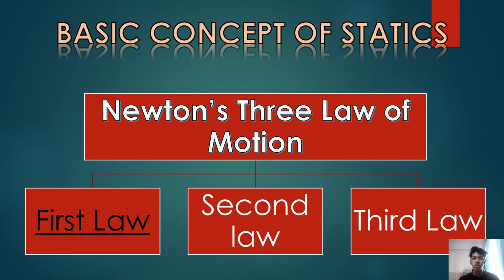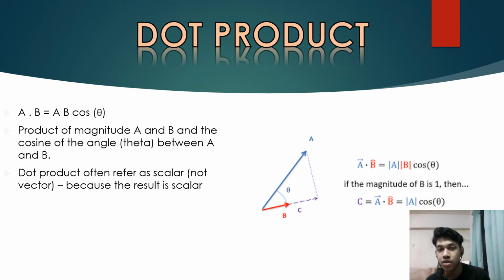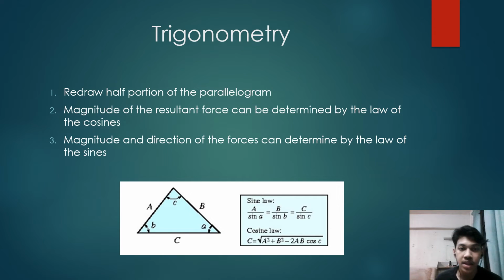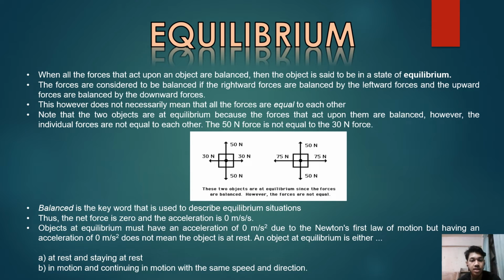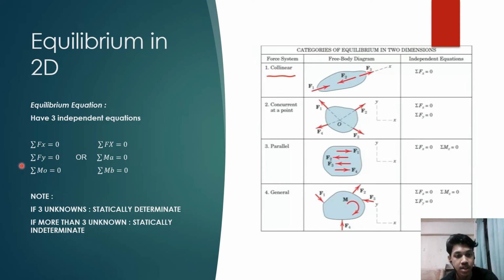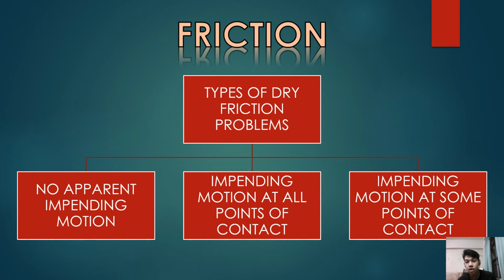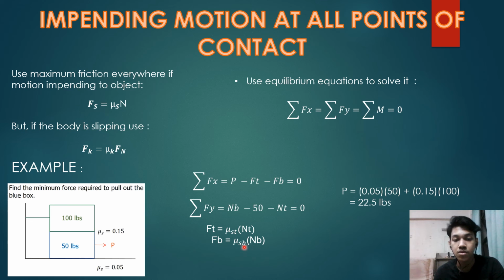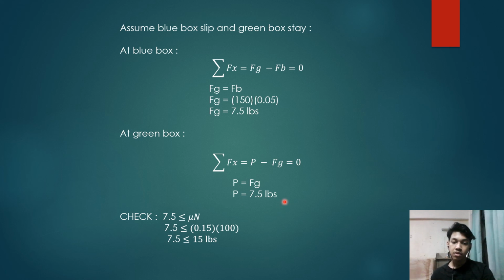EMM3103 STATICS - VIDEO ASSIGNMENT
NAME : RAJA KHAIRUL SYAFIQ B RAJA HAMZAH
NO MATRIC : 206053